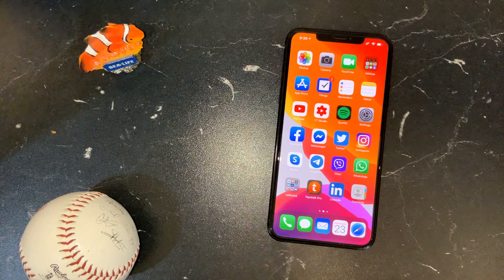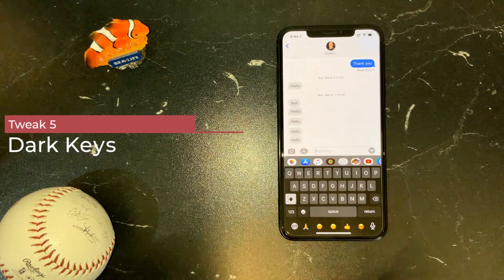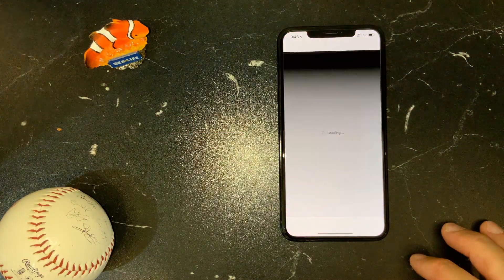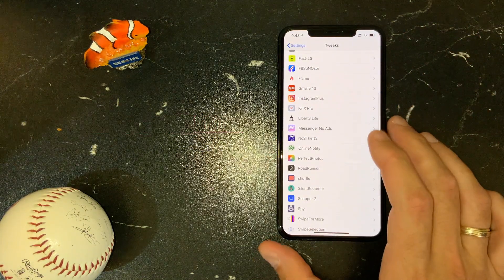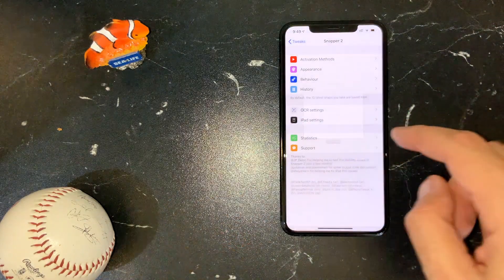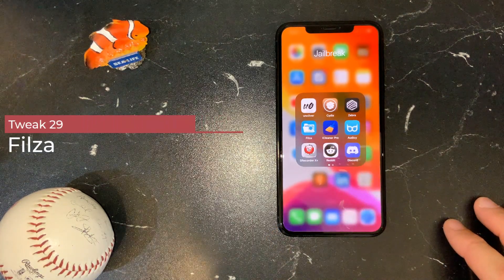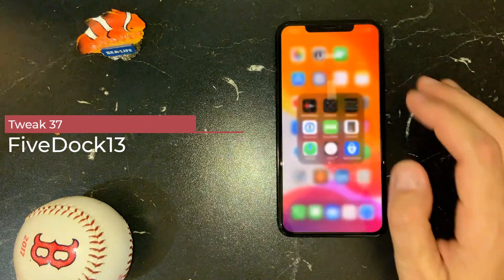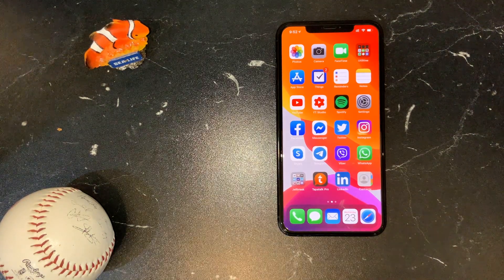What's on my iPhone?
I am showing all my installed tweaks that I use on a daily basis, keeping in mind three basic principles:

STABILITY
FUNCTIONALITY
BATTERY LIFE

00:08 Intro
00:55 A-Bypass
01:04 Activator
01:15 Barmoji
01:23 CopyLog
01:39 Dark Keys
01:51 Dawn
02:16 DeleteContact
02:24 DLEasy
02:36 Fast-LS
02:57 FBSpNOsor
03:12 Flame
03:37 Gmailer13
03:55 InstagramPlus
04:26 KillX Pro
04:44 Liberty Lite
04:50 Messenger No Ads
04:56 No2Theft3
05:08 OnlineNotify
05:19 PerfectPhotos
05:36 RoadRunner
05:49 shuffle
06:01 SilentRecorder
06:15 Snapper 2
06:39 Spy
07:02 SwipeForMore
07:19 SwipeSelection
07:38 Tweak Count 2 & TweakCompatible
07:58 Twitter No Ads
08:17 Filza
08:25 iCleaner Pro
08:29 Audicy
08:38 SuperRecorder
09:03 CCSupport & CCModules
09:10 Cercube
09:16 ContactSync
09:26 EasyEditAlarms
09:41 FiveDock13
09:51 Listen to Instagram Music
09:59 QuickMarkup
10:12 Safari Downloader+
10:18 SoundCloud+
10:23 Stalky
10:34 Watusi 2
10:38
10:45 Outro

Let me know if you agree.